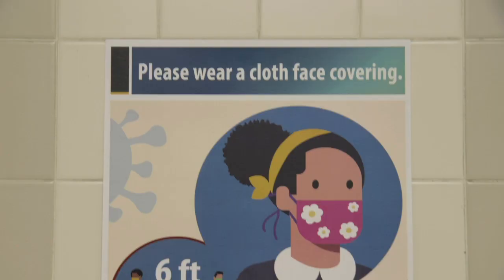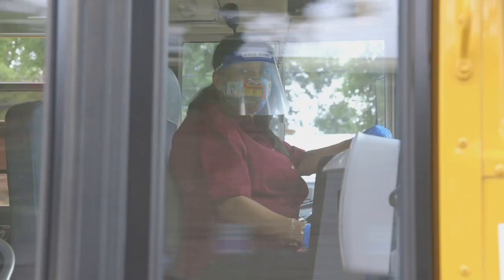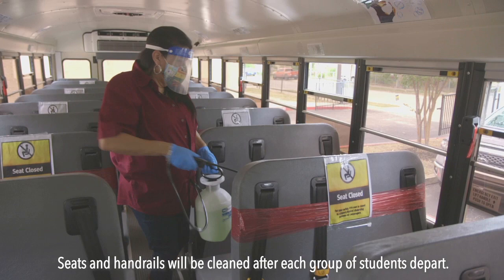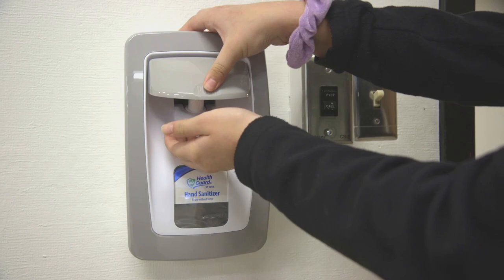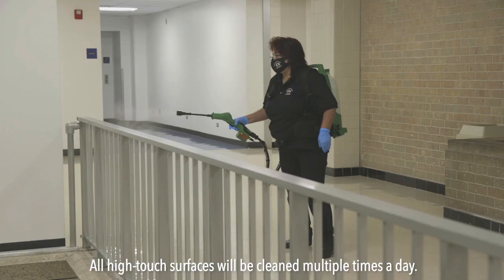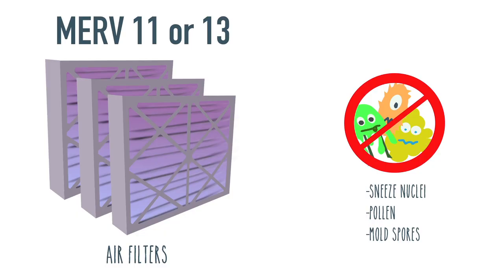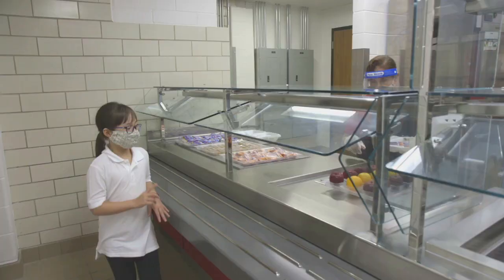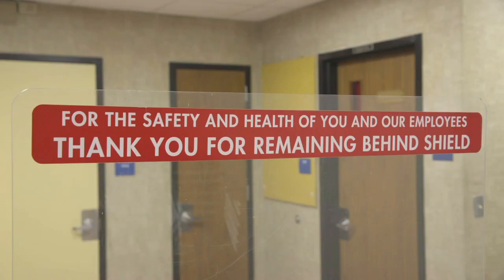SAISD Covid Safety Measures for School Start 2020-2021